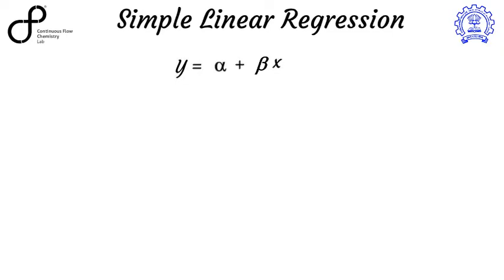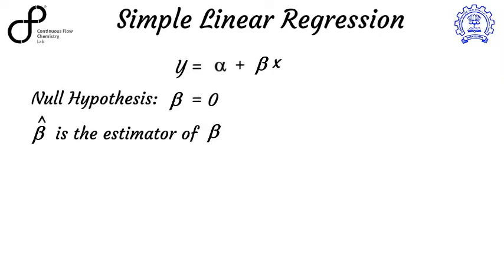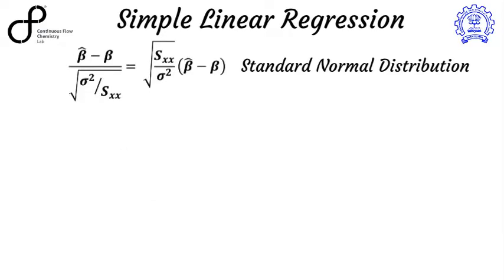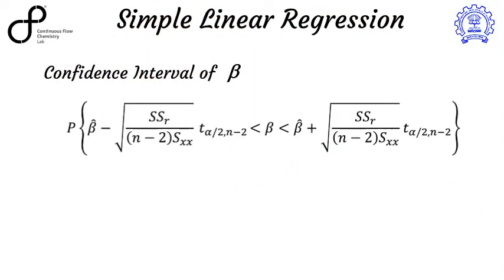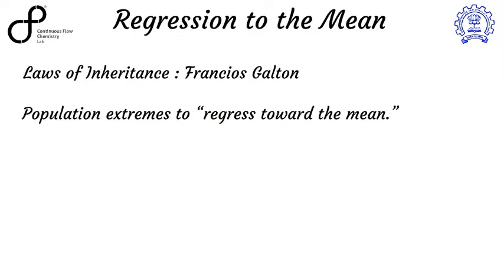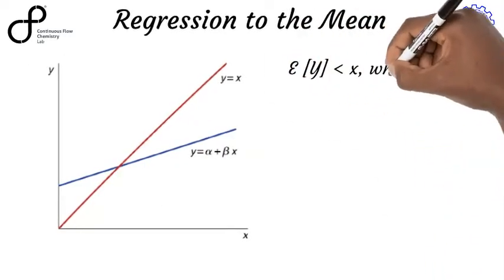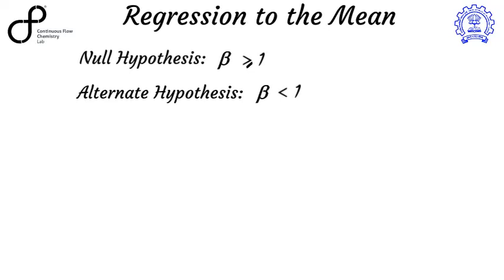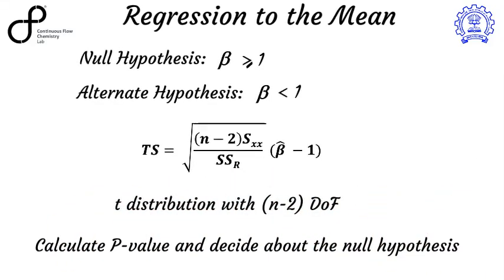CH225 38 Regression Analysis 2